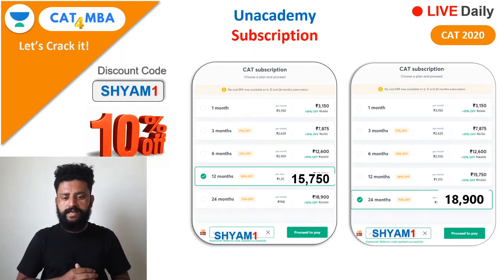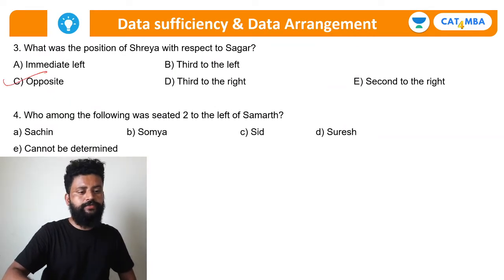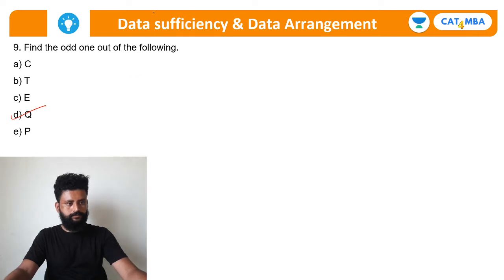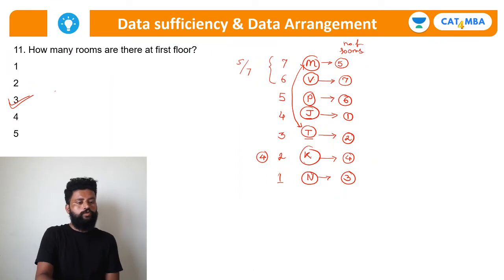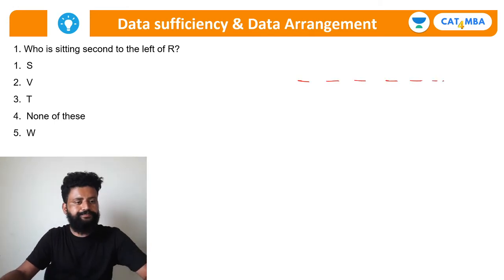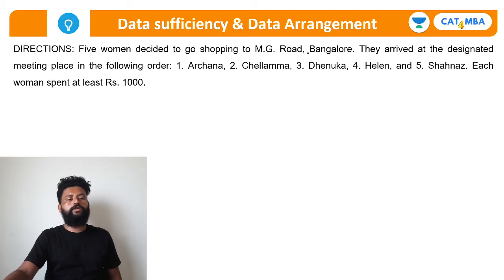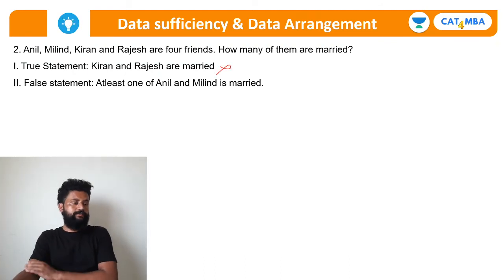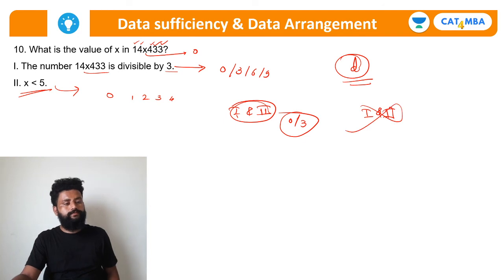Data Arrangement & Data Sufficiency Part - 2 | Logical Reasoning l Unacademy CAT4MBA | Shyam Jagrut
In this session, Mr. Shyam Jagrut will explain the concept of Data Arrangement & Data Sufficiency in detail. He will help you understand CAT LR, Logical Arrangement question for CAT, Tricky Puzzles from CAT, CAT LRDI Preparation. This session is very useful for CAT 2020 and other MBA entrance exams.

Shyam Jagrut along with many others Unacademy experts are committed to provide you the best guidance for CAT 2020 and other MBA Entrance preparations. Following is the schedule for the Daily Lives:

1. Learn from your favourite teacher
2. Dedicated DOUBT sessions
3. One Subscription, Unlimited Access
4. Real-time interaction with Teachers
5. You can ask doubts in the live class
6. Limited students
7. Download the videos & watch offline